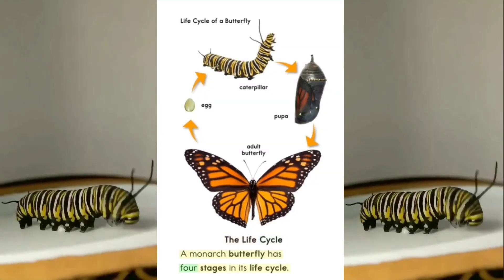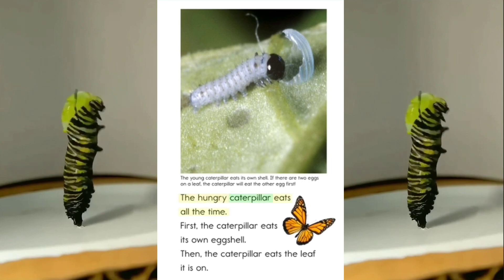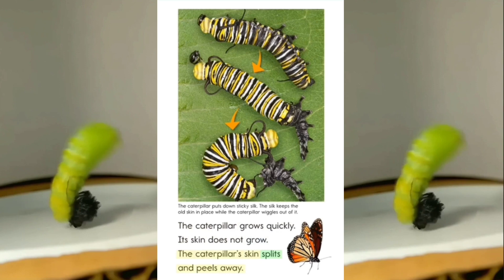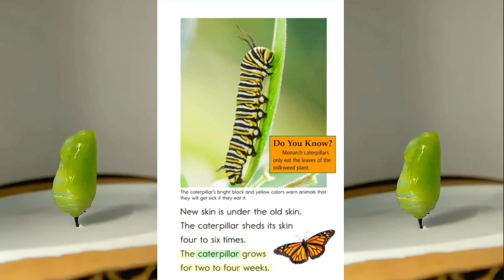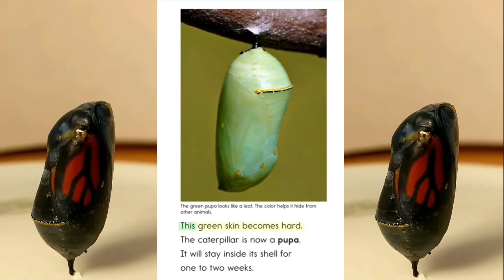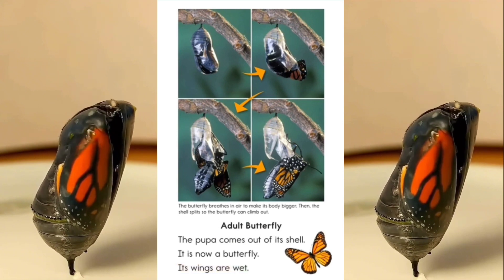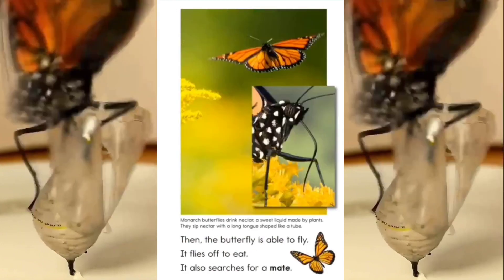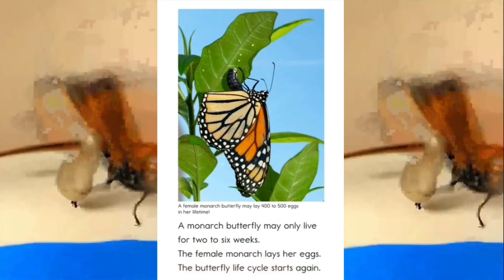Life Cycle of Monarch Butterfly 🐛